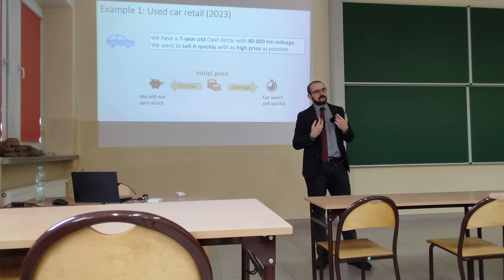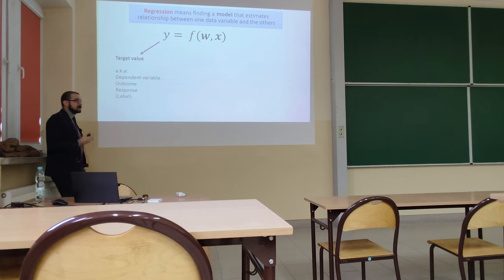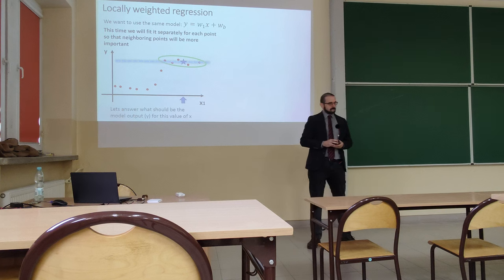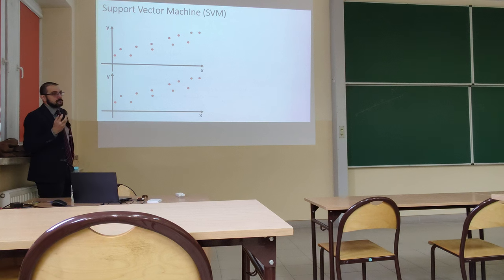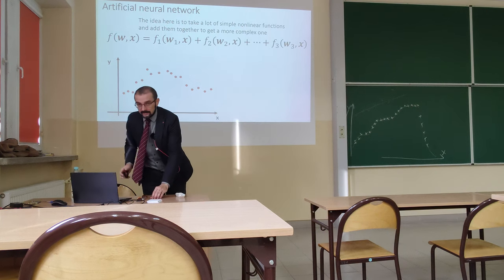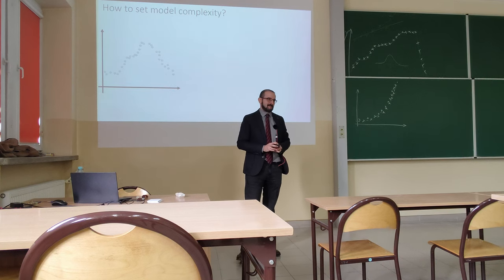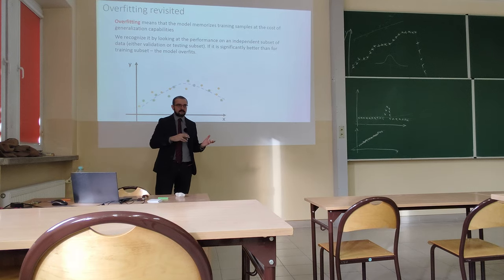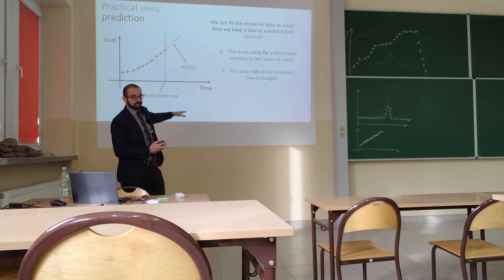Regression - basic concepts and methods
Third lecture for Python in Machine Learning and Data Science course offered for Mechatronic Engineering program at AGH University of Krakow.